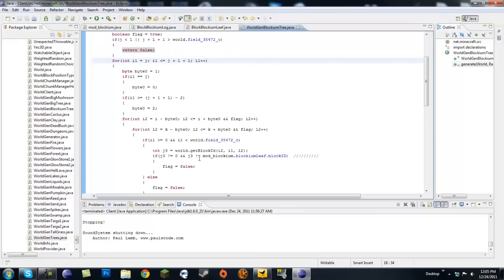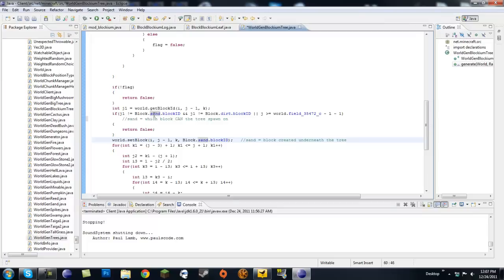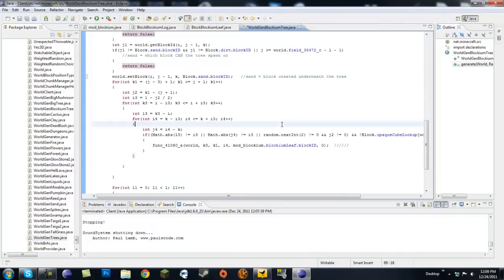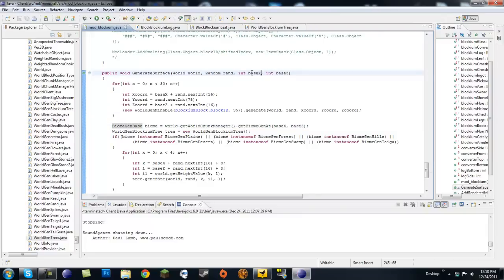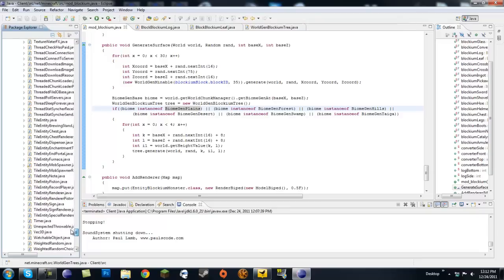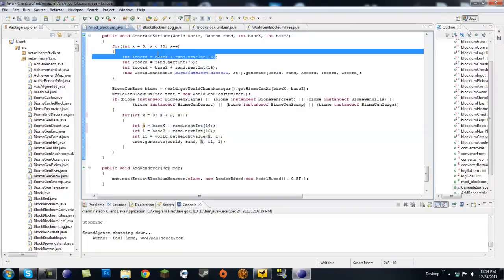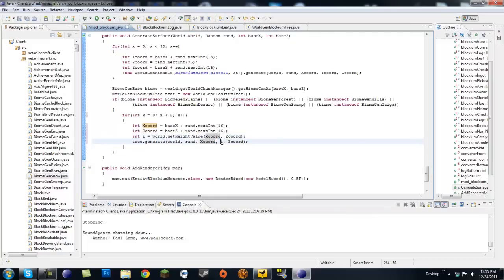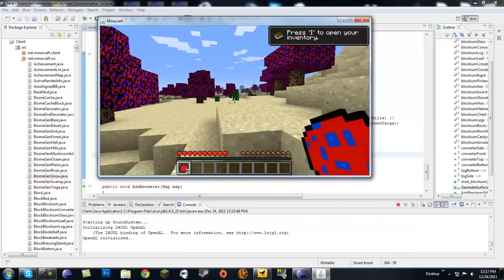Minecraft Modding Made Easy: Custom Trees and Generation! Part 3 (HD)